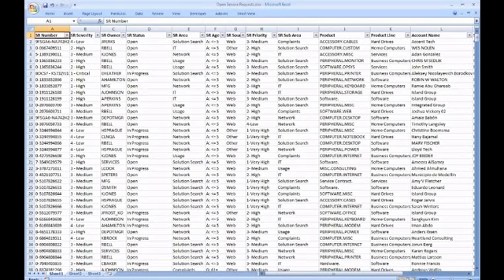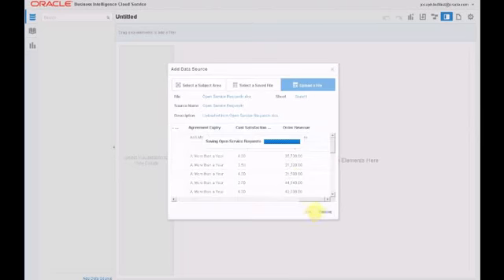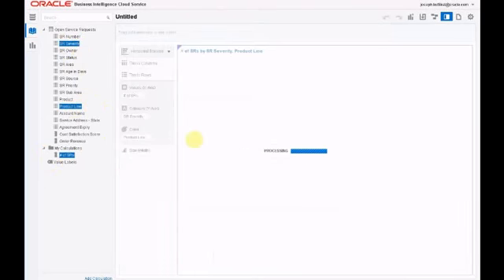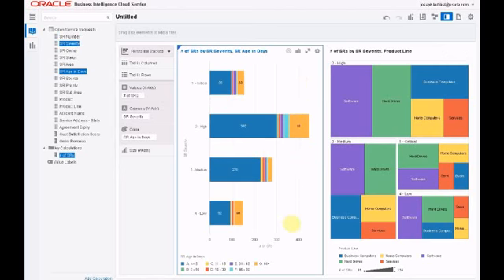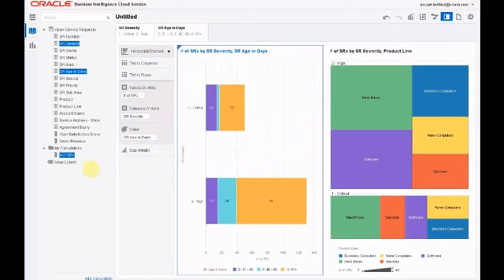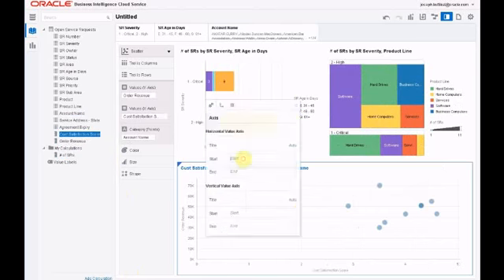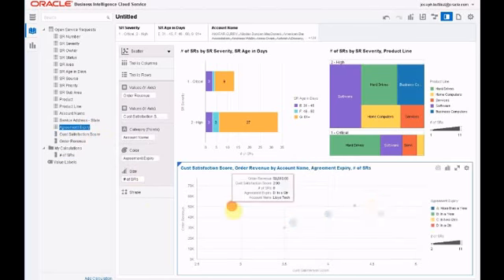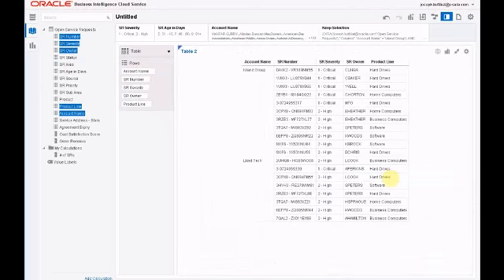Service Request Analysis